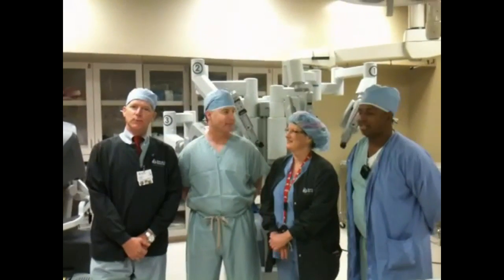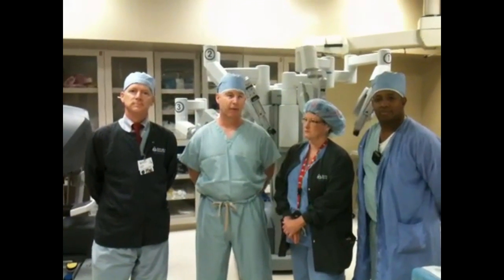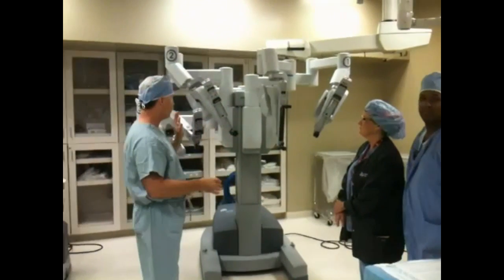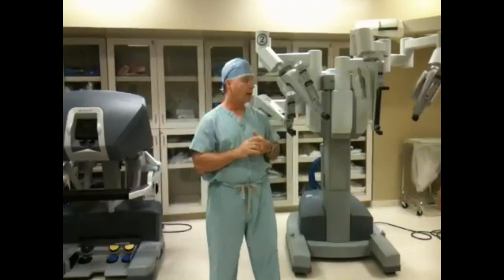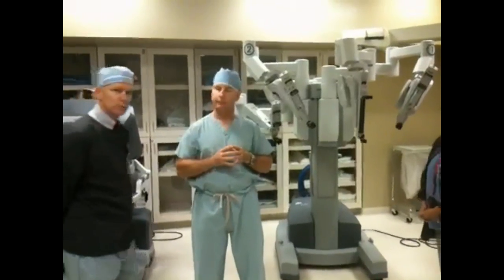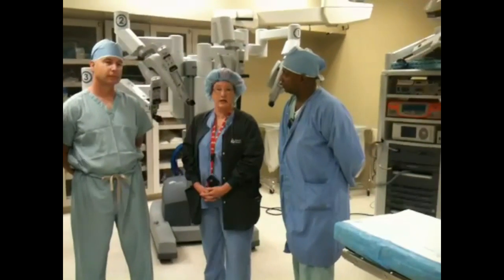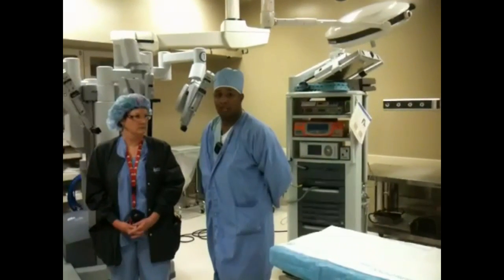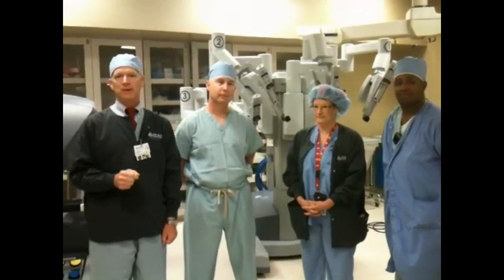Kaweah Delta Health Care District -- Davinci Surgical Robotics System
Lindsay Mann, Dr. Marty Prah, Wendy Heatherly, and Dr. Walters discuss the Davinci Surgical Robotics system.